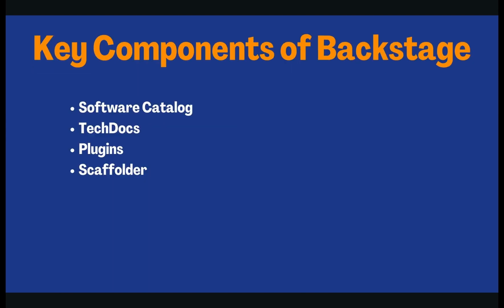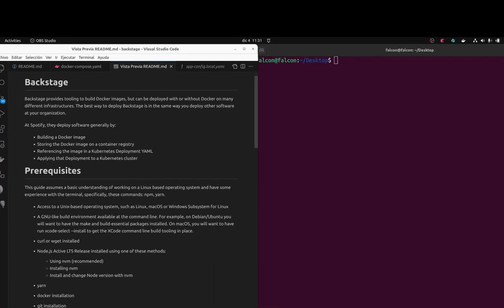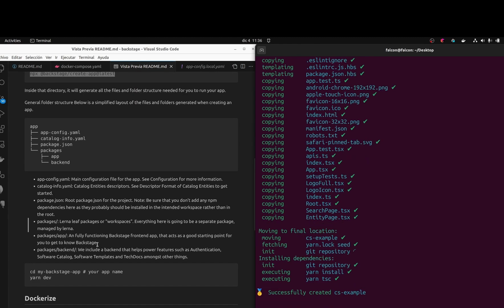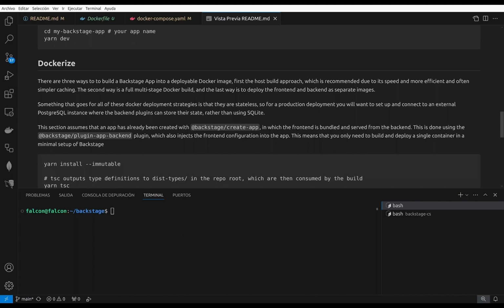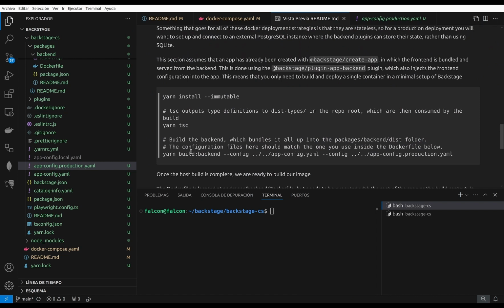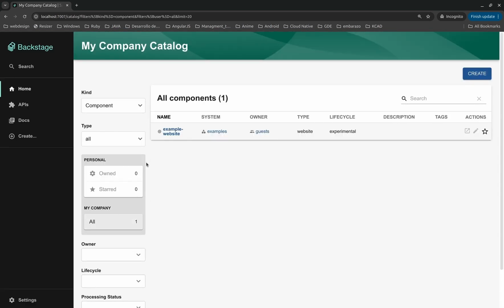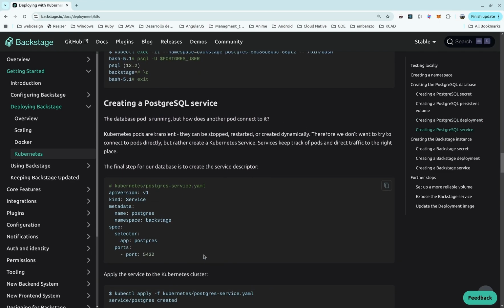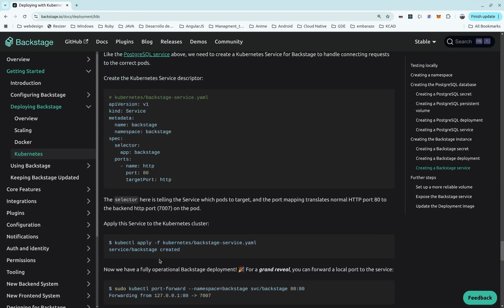Ep01- Backstage, the open-source platform for building developer portals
In this episode of Cloud Station Podcast, we dive into Backstage, the open-source platform for building developer portals. We'll explore why Backstage has become a game-changer for cloud-native applications, helping teams manage microservices, simplify developer workflows, and improve productivity.

Discover how Backstage empowers organizations to standardize their tools, provide a single source of truth, and enable developers to focus on coding instead of navigating complex environments. Whether you're part of a small team or a large enterprise, you'll learn why Backstage is quickly becoming a must-have in the cloud-native ecosystem.

Join us as we unpack the key features, use cases, and best practices for adopting Backstage in your projects. Don't miss this insightful conversation about making development smarter, faster, and more enjoyable!